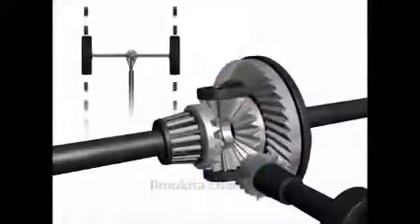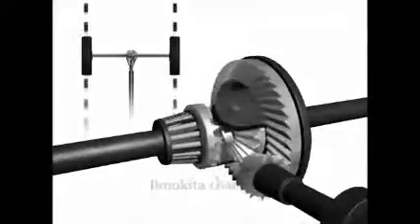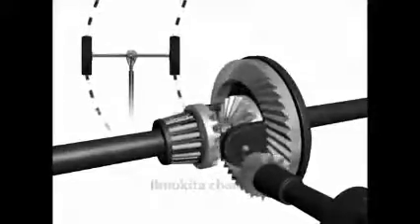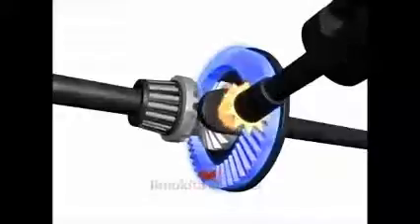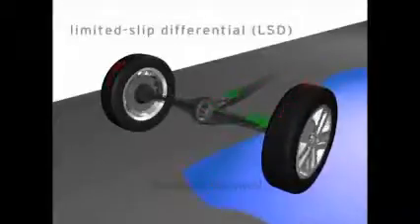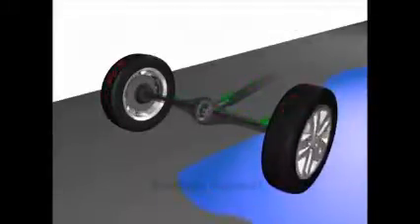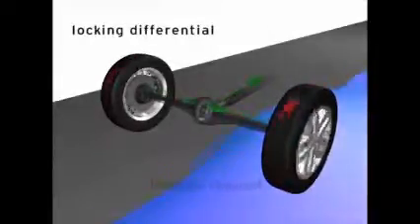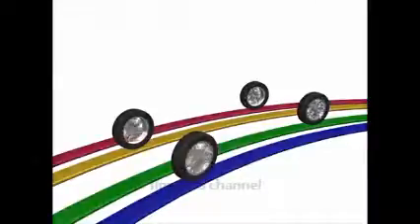How rear differential works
Rear differential support the vehicle in turning condition and also to increase the torque/power ratio at all wheels.